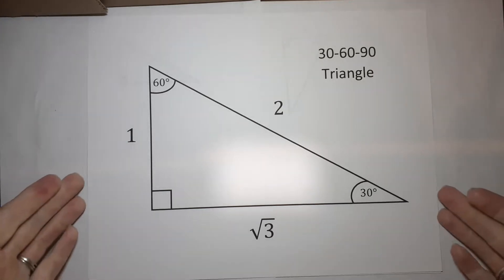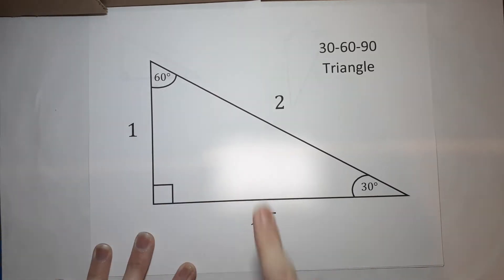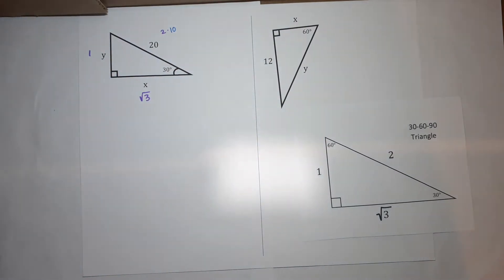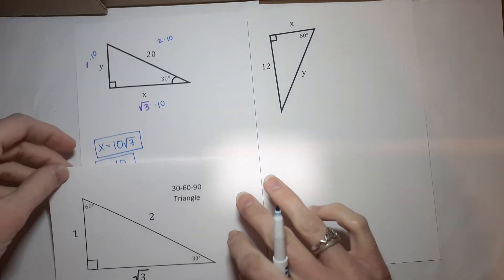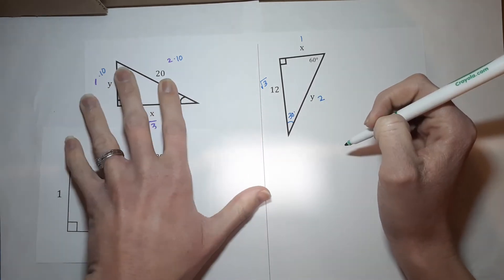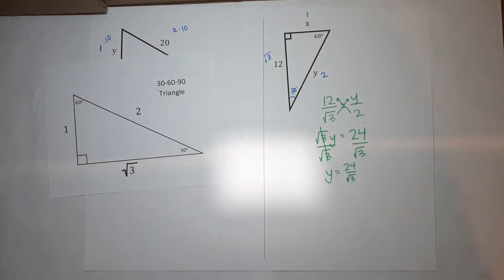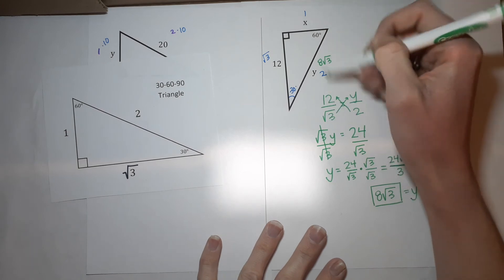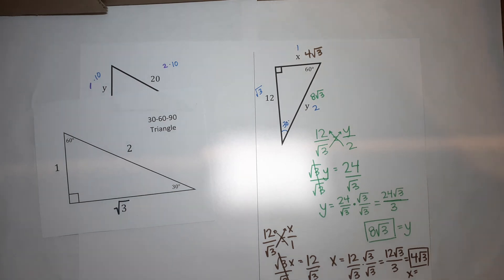Special Triangles: How to Solve 30-60-90 Triangles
One type of Special Triangle is a 30 60 90 Triangle. Learn how to sides are proportional to each other to make it simple to solve any right triangle with one 30 degree angle and one 60 degree angle.